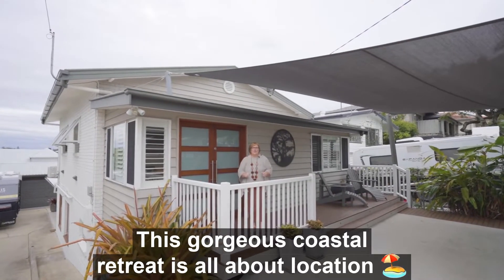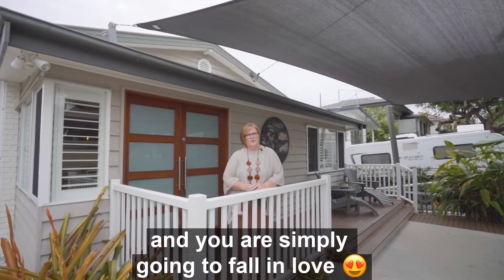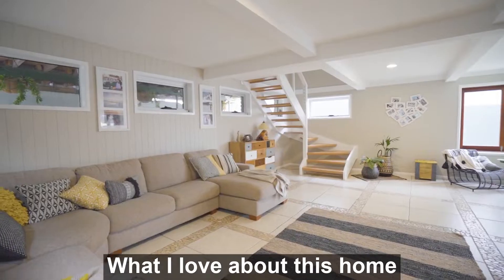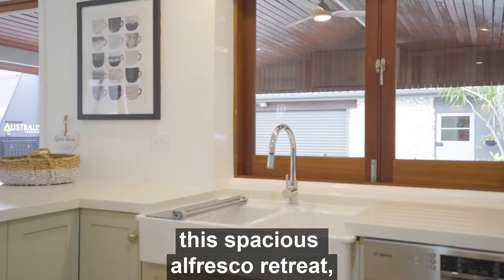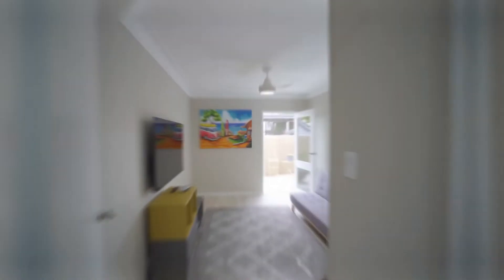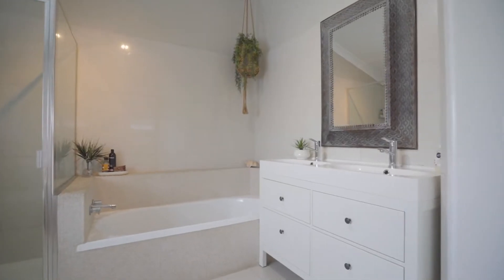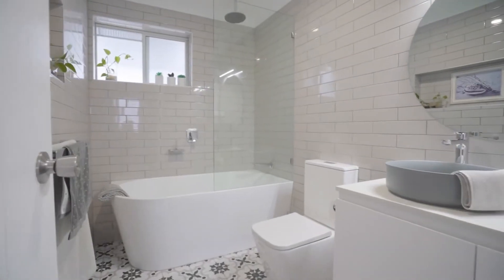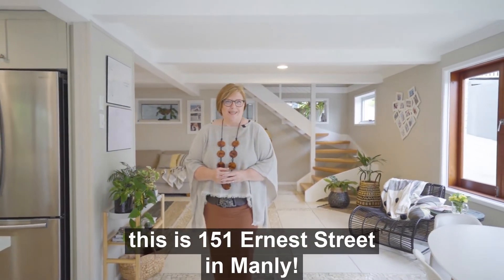Coastal Family Home with Detached Studio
Radiating an inviting coastal vibe, this charming family home perfectly balances lifestyle and location! Only moments from the sparkling waters of Moreton Bay, this home encapsulates serene bayside living and boasts great features that will make you feel right at home!

Immaculate interiors combined with an expansive outdoor retreat, private guest accommodation or teenage retreat and space for the caravan and/or boat provide an equally compelling reason to make the move.

Classic and timeless tones, together with plantation shutters, VJ highlights and unique features throughout create an elegant coastal & Hampton’s inspired feel.

Designed with families in mind, enjoy centralised and seamless indoor and outdoor downstairs living with large bay windows and concertina doors opening to a beautiful alfresco space featuring an impressive timber ceiling.

Walk a little further and you’ll find the private guest quarters complete with its own bathroom, to complement the three bedrooms and two bathrooms located inside.

At the heart of this home lies an impressive country style kitchen, equipped with high end appliances including a five-burner gas cooktop, designer fixtures and breakfast bar.

Offering the perfect balance of sophistication, style and practicality – this home presents a unique opportunity for those looking to take full advantage of the lifestyle Manly affords.

Located within the highly sought after Manly Primary and St John Vianneys school catchments and with access to direct transport links to Brisbane’s CBD, Manly represents the best of vibrant city and relaxed bayside living.

Property Snapshot
* Perfect collaboration of style, space and practicality
* Spacious family home in the heart of Manly
* Large covered alfresco entertaining area perfectly positioned to encourage flow from internal & external living;
* Country style kitchen with high end appliances, stone benches & breakfast bar
* Detached guest quarters, teenage retreat or home office
* Enviable 539sqm allotment with secure off-street parking & side access
* Double garage with workshop area for the home handyman plus loads of storage space
* Sought after Manly Primary School and St John Vianney School catchments

Take a step inside to truly appreciate all this home has to offer!